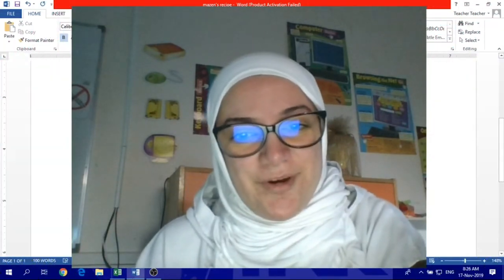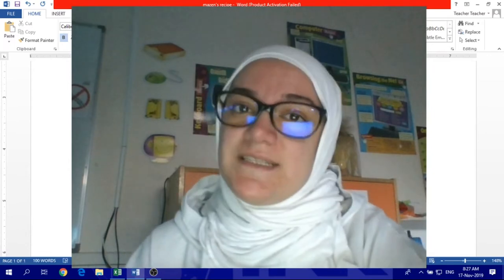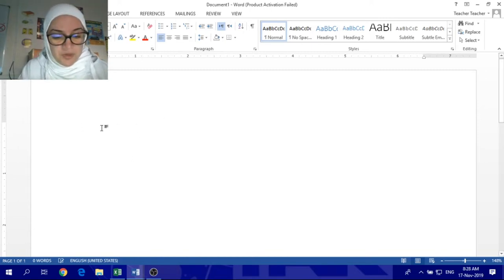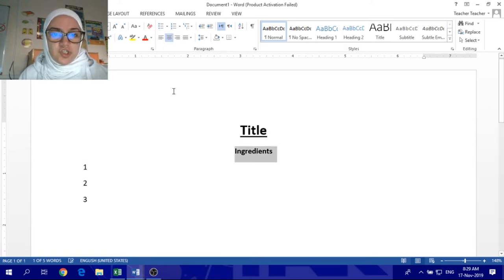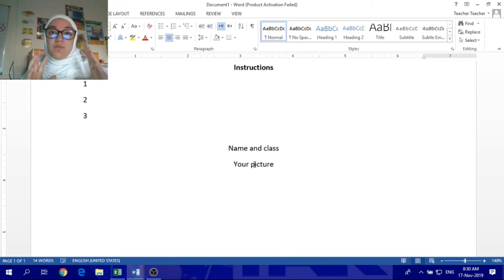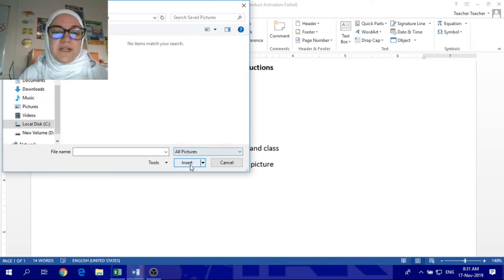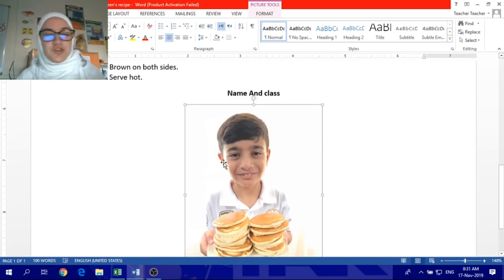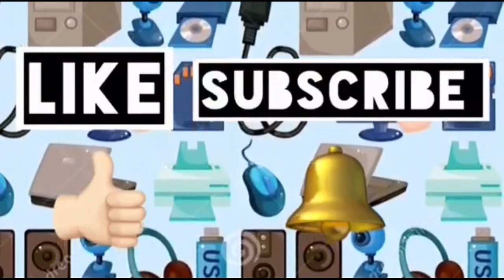Homework Year 4 Type your recipe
This is year 4 HW 2, the second homework. please print the HW and stick it in your copybook (on the right side, keep the left side always empty)

Due Dates:
4C Due date: Dec 1st 2019
4D and 4A Due date: Dec 2nd 2019
4E and 4F Due date: Dec 4th 2019
4B Due date: Dec 5th 2019